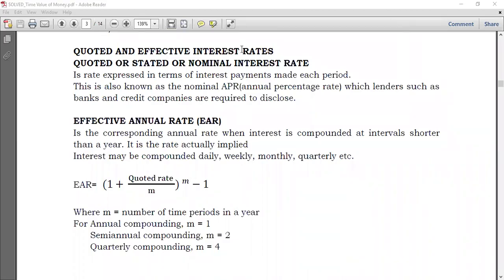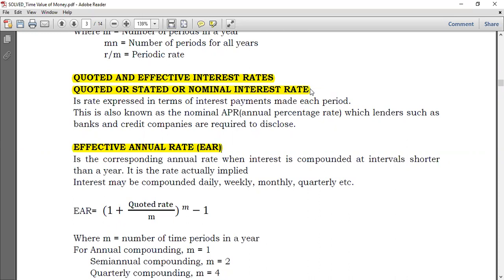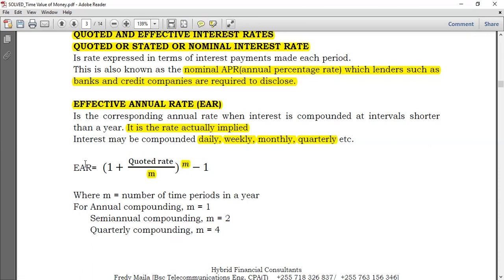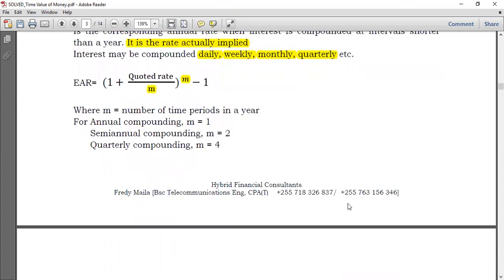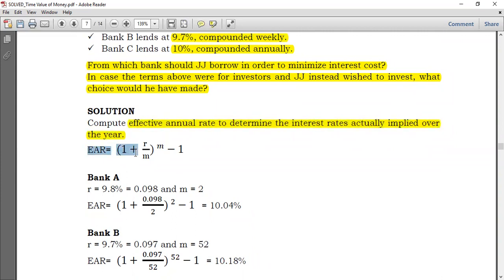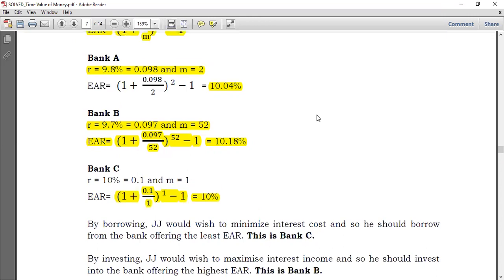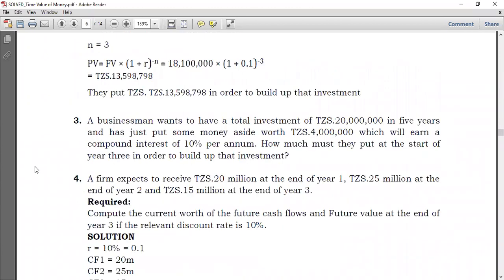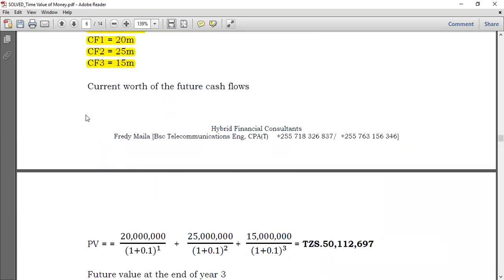Time Value of Money PART 4 | Effective Annual Rate | Multiple Cash Flows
Time value of money is covered in ACCA, CPA, CA, CFA, CIMA and many other professional certifications.
The video covers effective annual rate (EAR) as well as quoted rate.
Time Value of Money covers several forms of cash flows like lumpsum cash flows, multiple cash flows of unequal amounts, annuity, perpetuity as well as growing annuity and perpetuity.